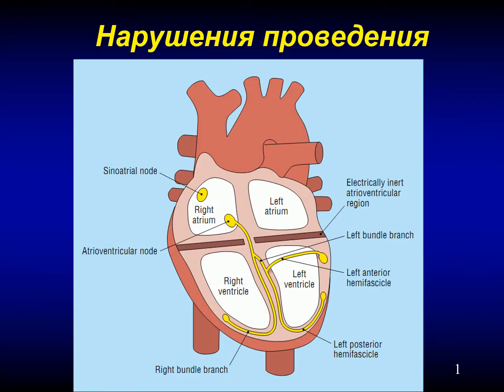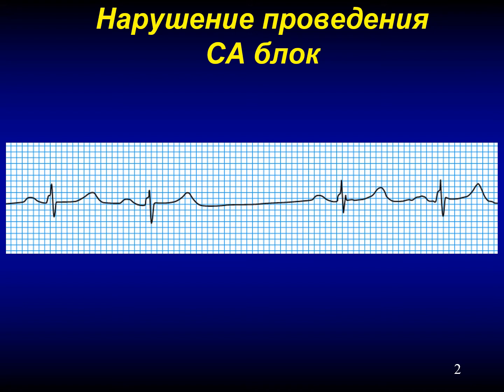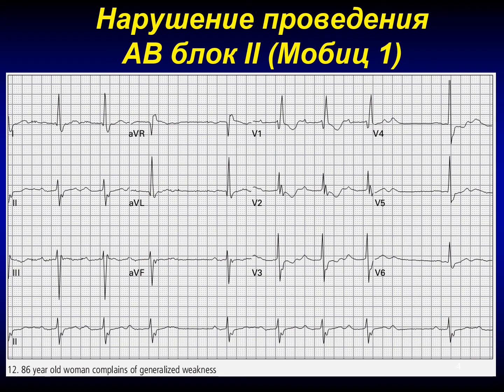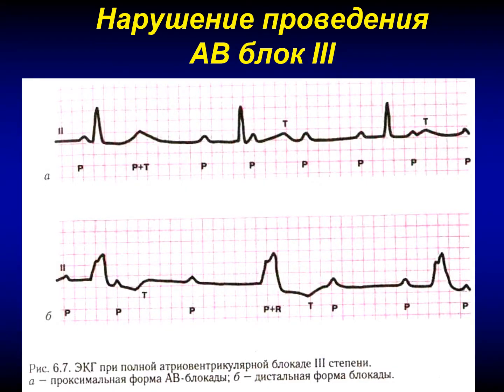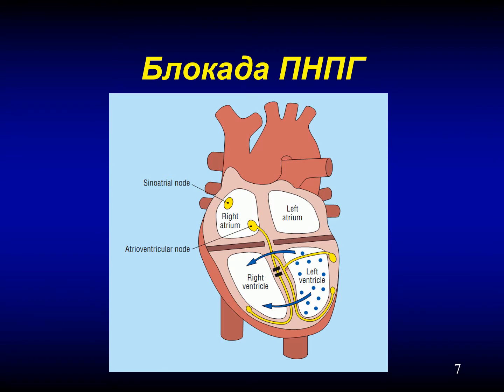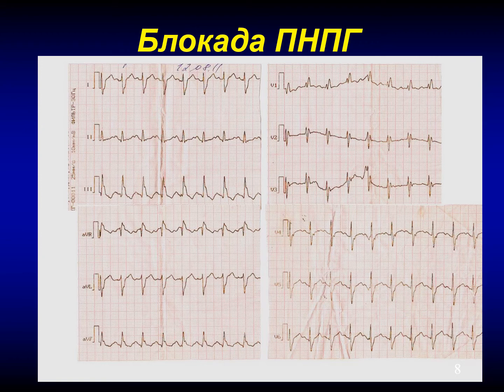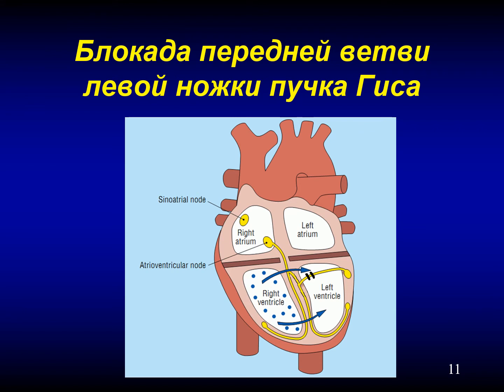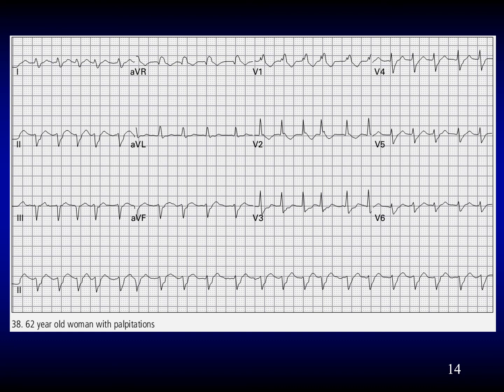FD Class 3 S+